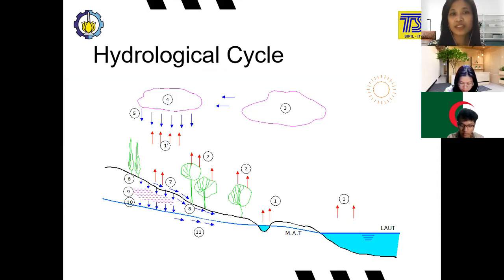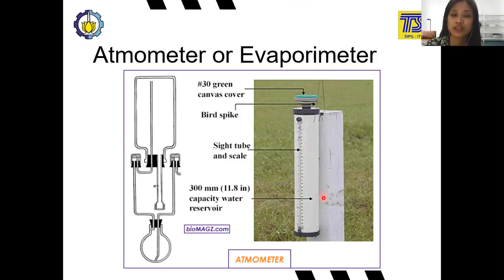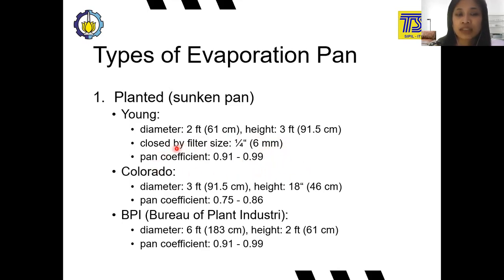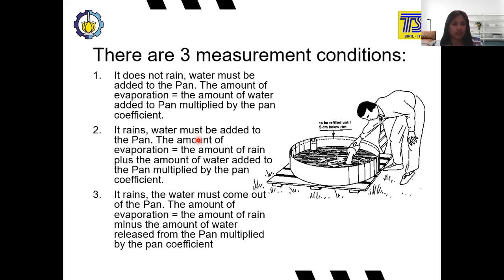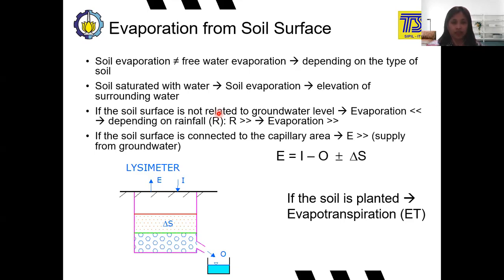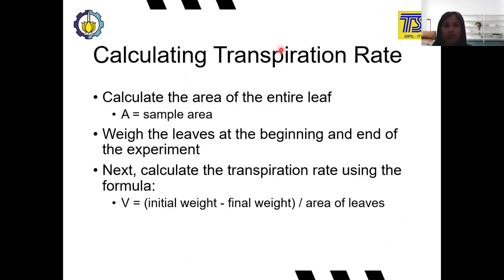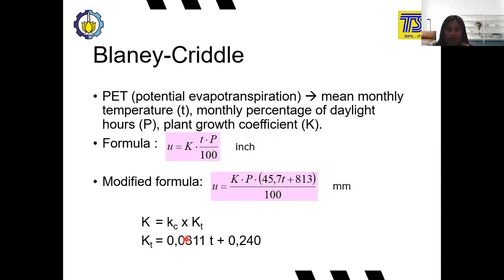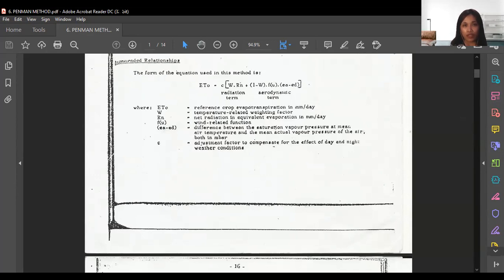Evaporation and Transpiration